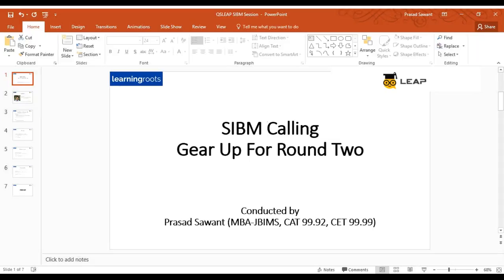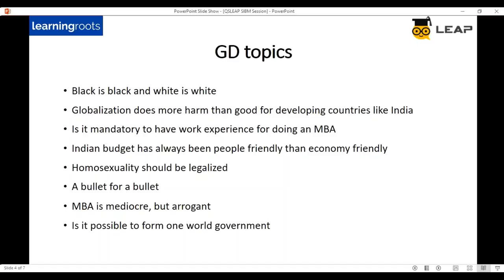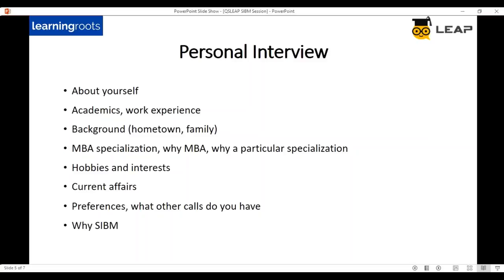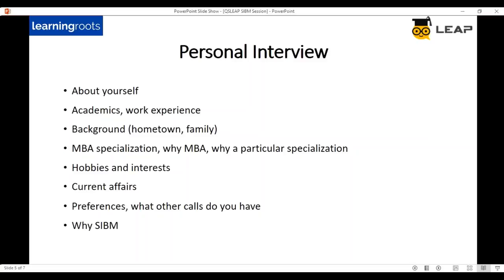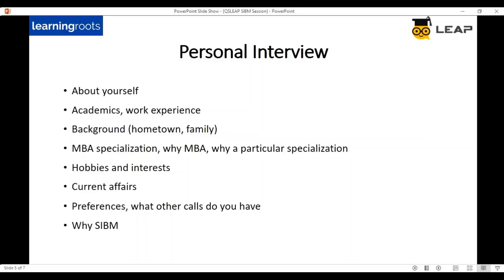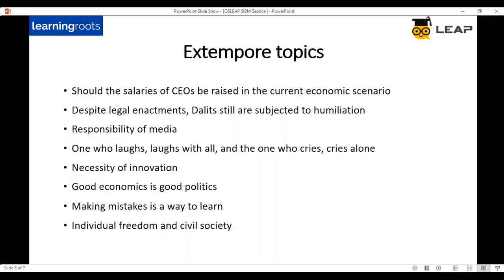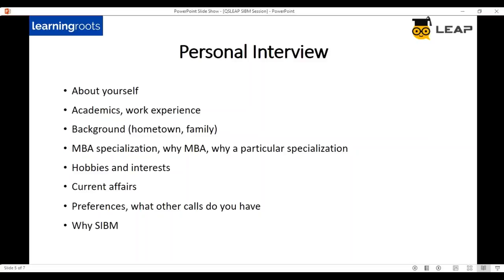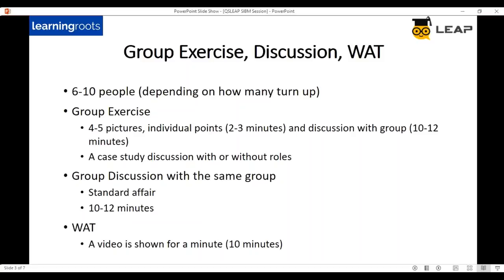SIBM - GDPI Process webinar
A webinar that we recently conducted on SIBM GDPI process.